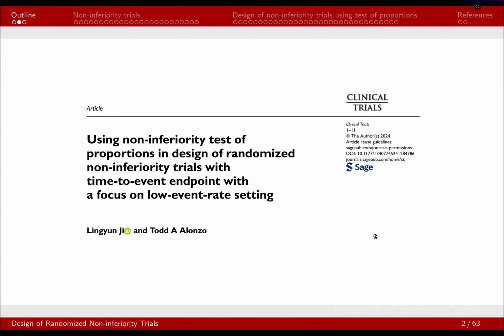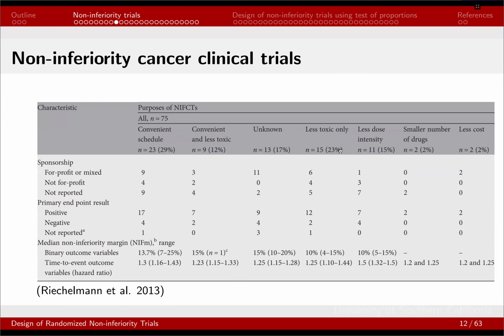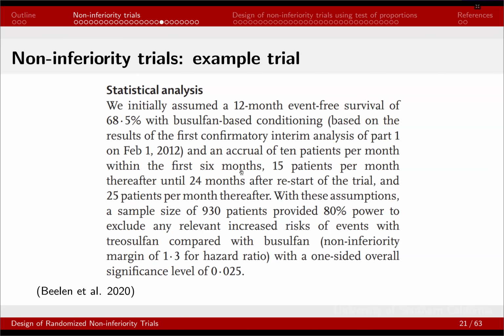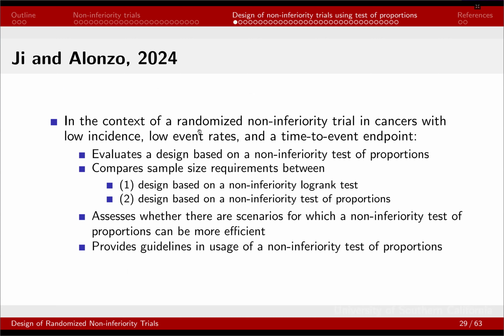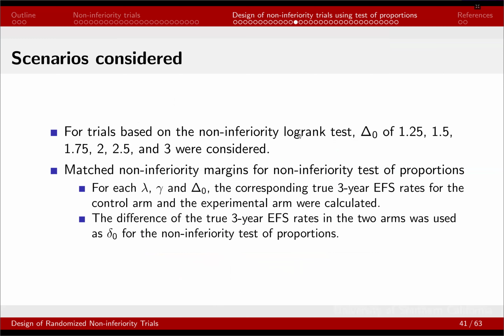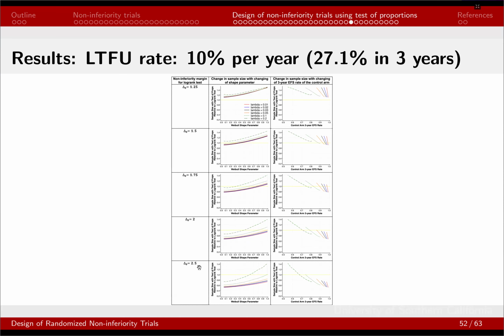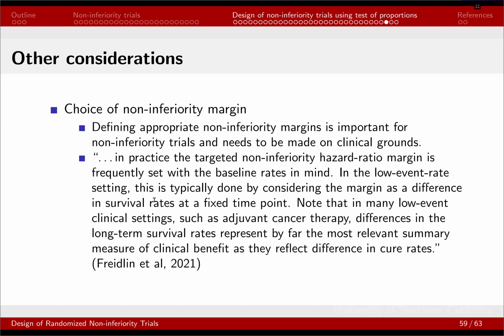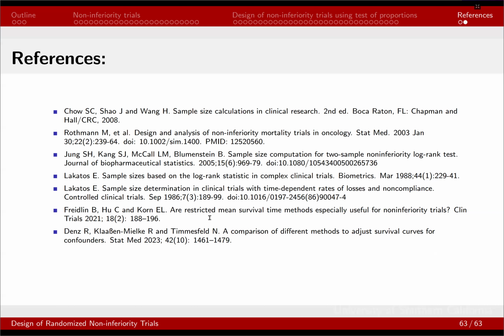Lingyun Ji: Design of Randomized Non-inferiority Trials | USC Division of Biostatistics Seminar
Speaker: Lingyun Ji, PhD, Associate Professor of Children’s Oncology Group

Abstract:
For cancers with low incidence, low event rates, and a time-to-event endpoint, a randomized non-inferiority trial designed based on the logrank test can require a large sample size with significantly

prolonged enrollment duration, making such a non-inferiority trial not feasible. We evaluate a design based on a non-inferiority test of proportions, compare its required sample size to the non-inferiority logrank test, assess whether there are scenarios for which a non-inferiority test of proportions can be more efficient, and provide guidelines in usage of a non-inferiority test of proportions. We demonstrate that for cancers with low incidence and low event rates, when a non-inferiority trial based on the logrank test is not feasible due to its large, required sample size, use of a non-inferiority test of proportions can make a randomized non-inferiority Phase III trial feasible.